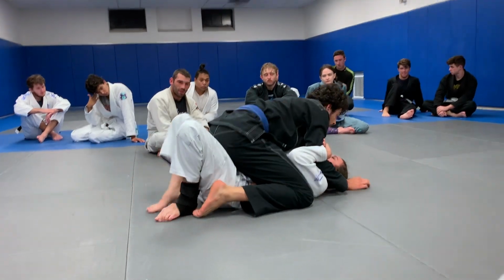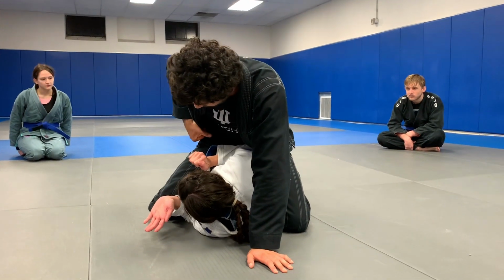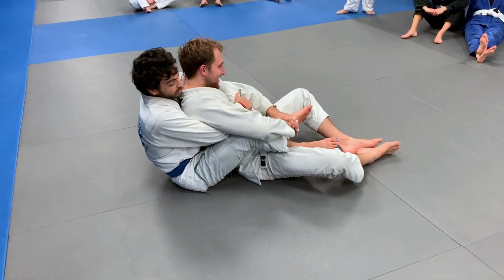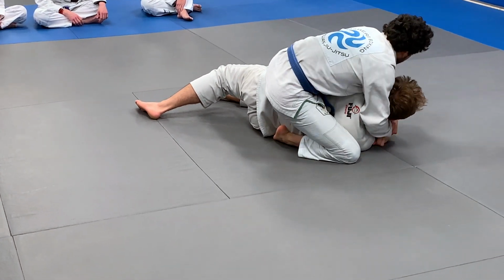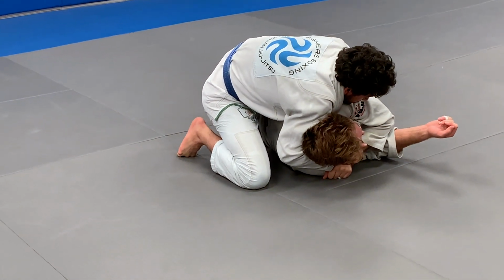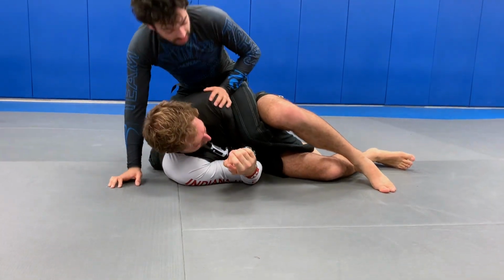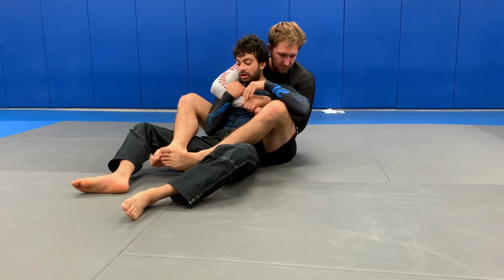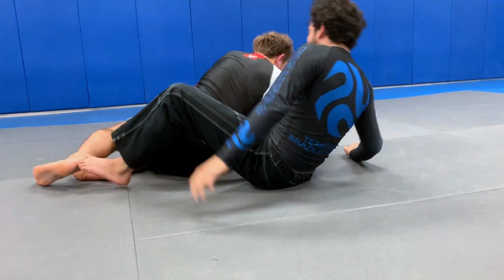IUBJJ 10/29-11/02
Bridge and roll: 0:00
Hip escape: 1:56
Bridge and roll counter to the back: 5:04
Bow and arrow: 10:41
Hip escape counter: 12:34
Back escape: 15:10
Zaid's best analogy yet: 17:27